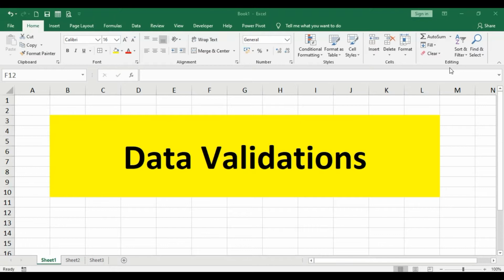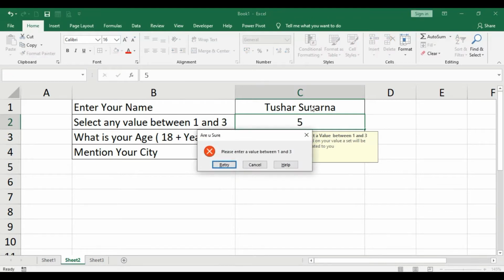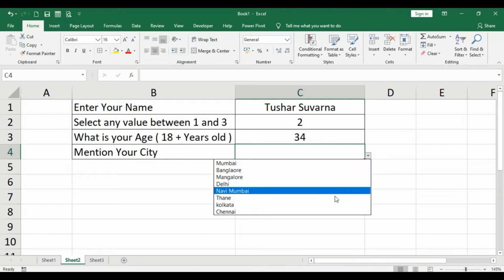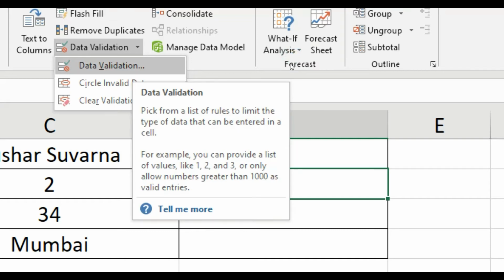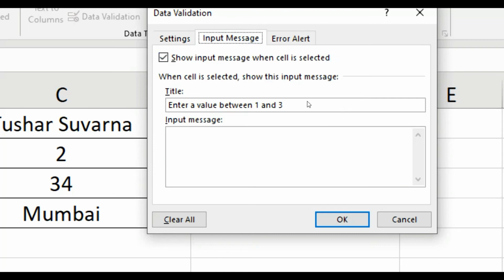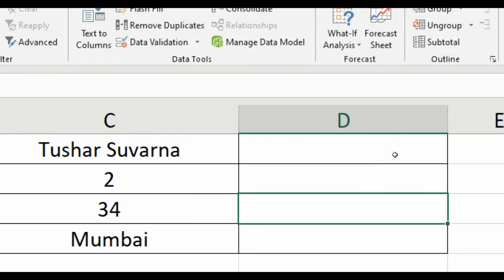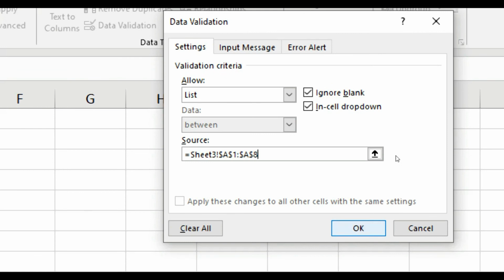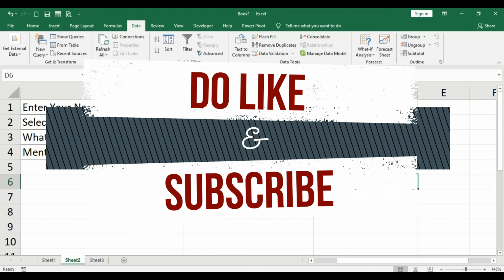MS Excel - Tip of the Week #4 | Data Validation in Excel | Creating Drop Down List in Excel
Data Validation in Excel | Creating Drop Down List in Excel- KnowledgeTech Powai
TOPICS COVERED IN THIS VIDEO
Understanding when to use data validation in excel
Data Validation in Excel with Whole Numbers.
Data Validation & Setting up Input Messages and Error Message
Data Validations & List
Creatiion of a simple List using Data Validation